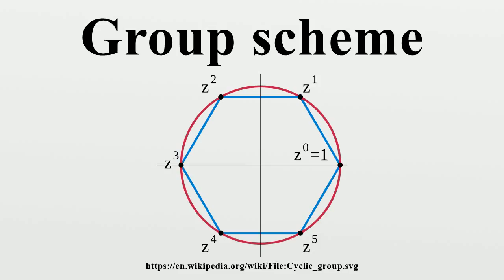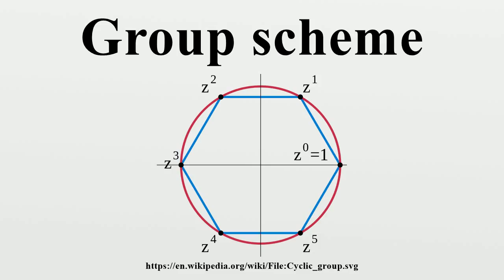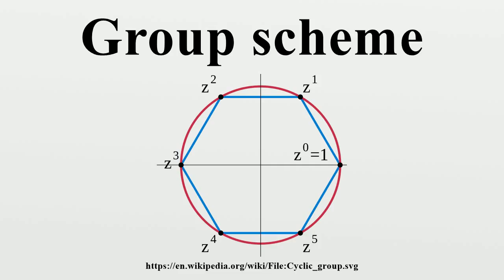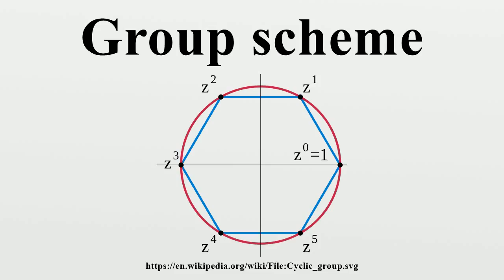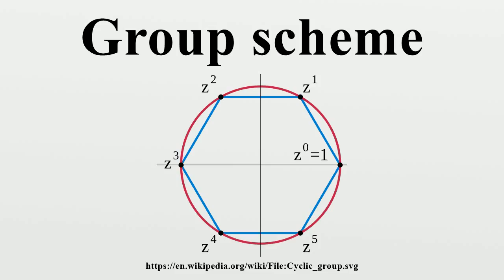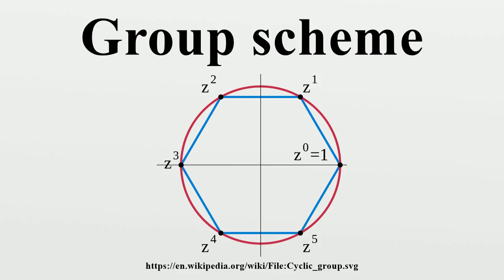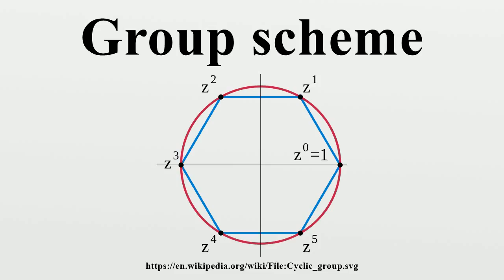Group scheme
In mathematics, a group scheme is a type of algebro-geometric object equipped with a composition law.Group schemes arise naturally as symmetries of schemes, and they generalize algebraic groups, in the sense that all algebraic groups have group scheme structure, but group schemes are not necessarily connected, smooth, or defined over a field.

Image-Copyright-Info
Author-Info:   derivative work: Pbroks13 (talk) Cyclic_group.png: Jakob.scholbach

Image-Copyright-Info